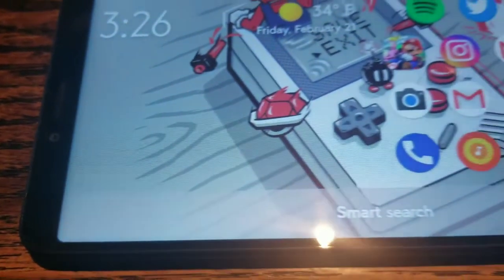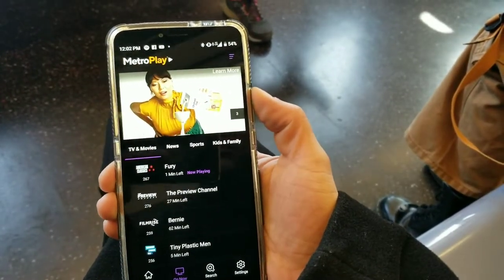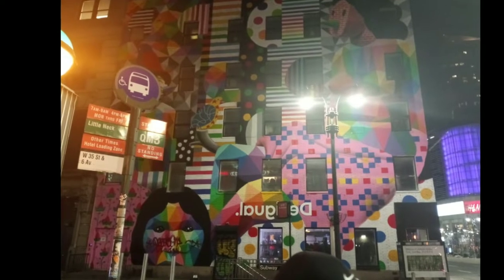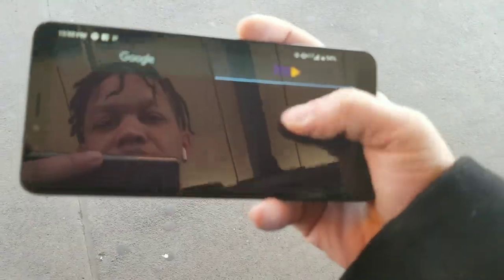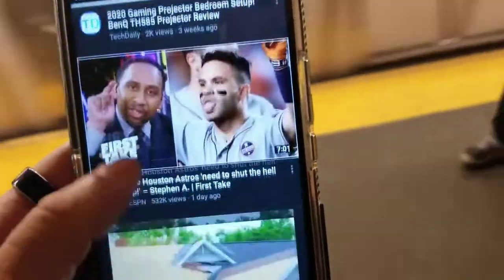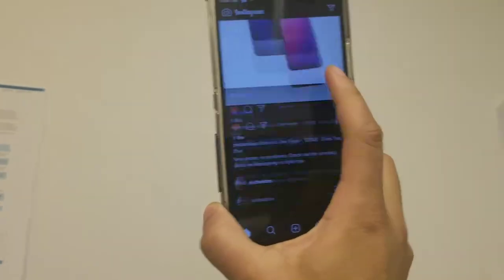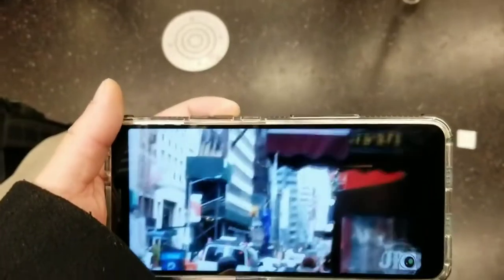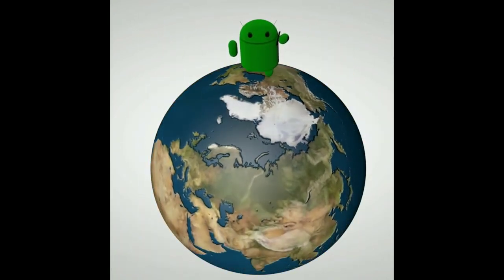Alcatel 3v (2019) after two months Review | 6.7" beast budget phone for Metro by-T-Mobile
If your looking for a big display and a powerful enough processor to play most games and watch media and stuff like that then look no further. On a port over this phone is free but it retails for $180. Check the metro by t mobile website for more details on this budget beast, Peace. Crew!